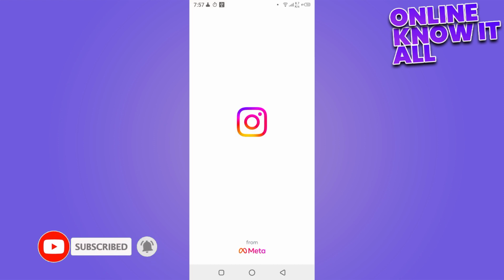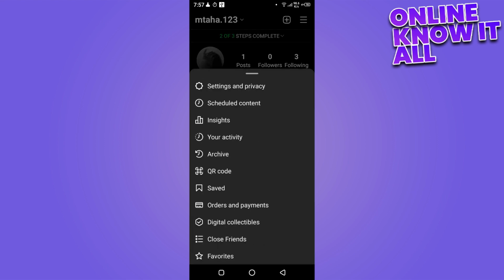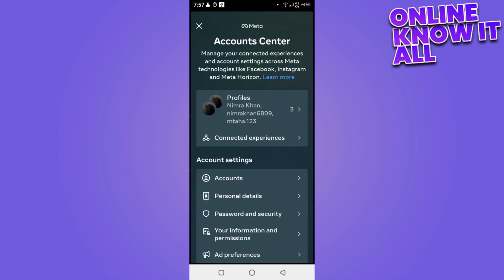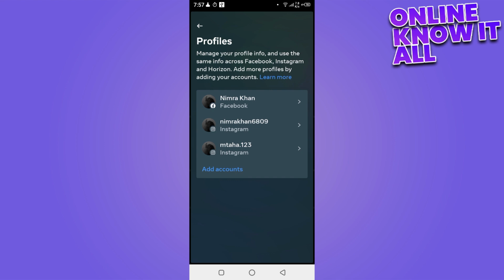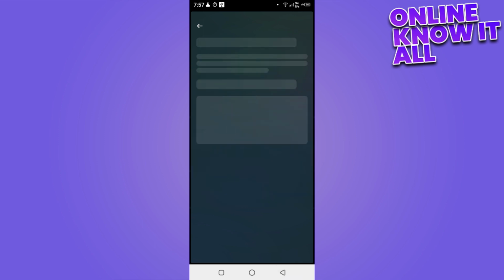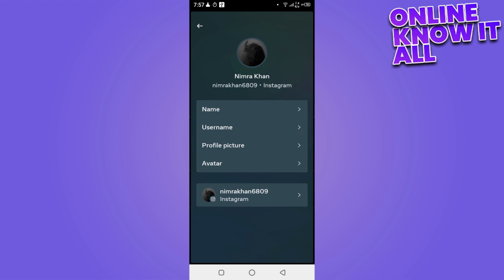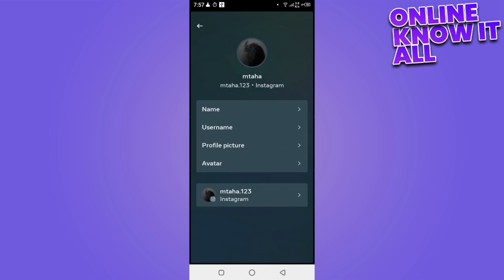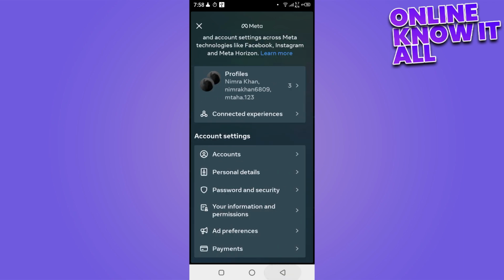How to add a profile to Instagram account center 2023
In this video I will show you How to add a profile to Instagram account center 2023. The method is very simple and clearly described in the video. Follow all the steps on How to add a profile to Instagram account center 2023.

Thanks!